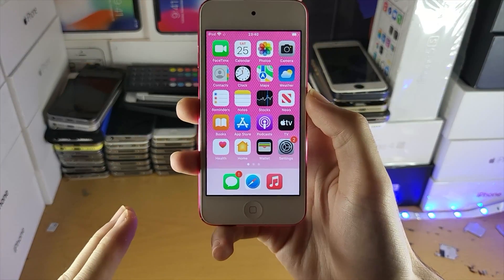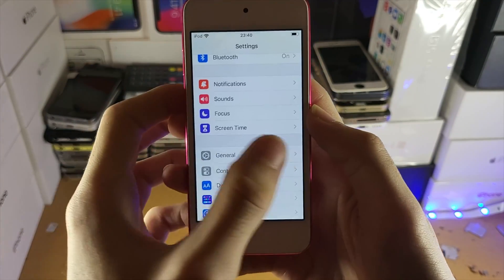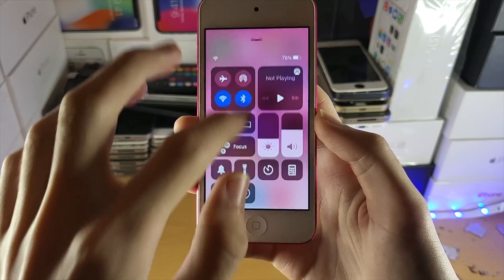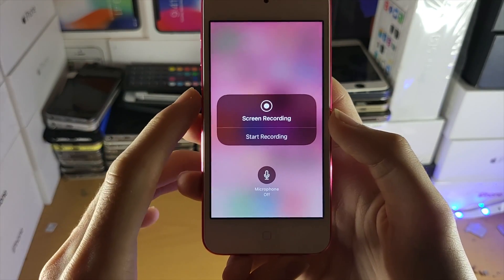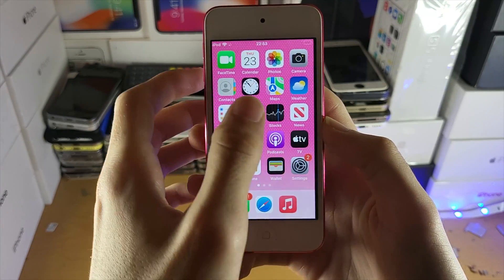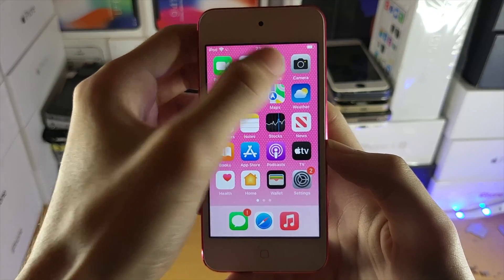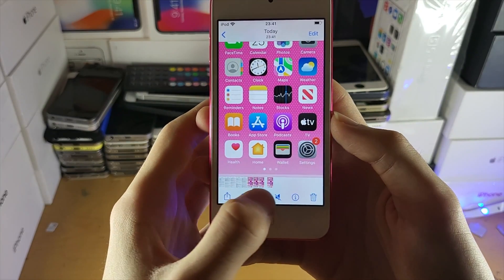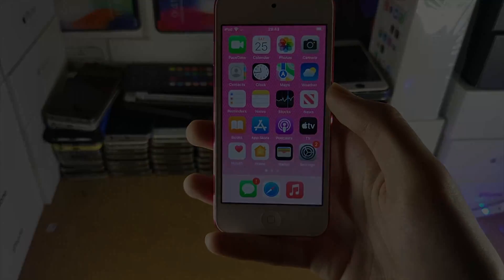How To Screen Record on any iPod Touch model | Full Tutorial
How To Screen Record on iPod Touch | Easily record your iPod Touch screen! Do you own any model of the iPod Touch and want to screen record the screen of the iPod? If so, this video is for you! I will teach you How To Screen Record on iPod Touch in this tutorial. No matter what iPod Touch model you own, this guide will show you how to setup the iPod Touch Screen Recorder, and how to have your screen recorded! This means that if you own the iPod Touch 6, iPod Touch 7 or future iPods like the iPod 8th Generation or even 9th Generation, the process to Screen Record is the exact same across all iPod Touch models!